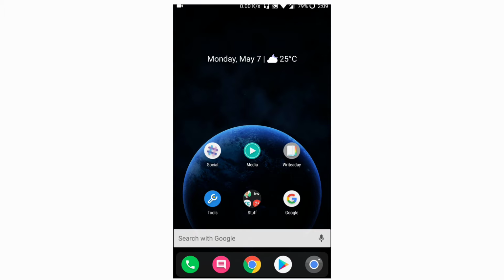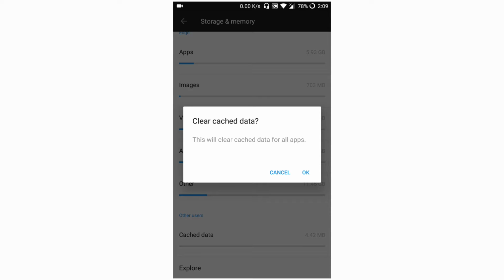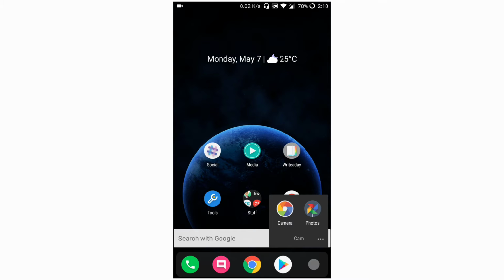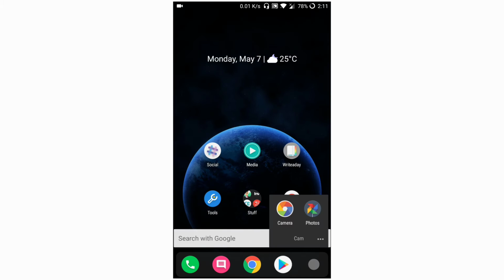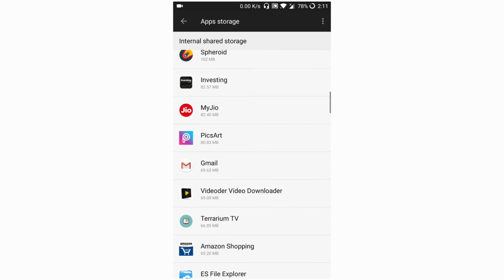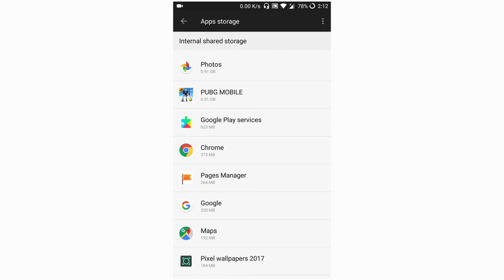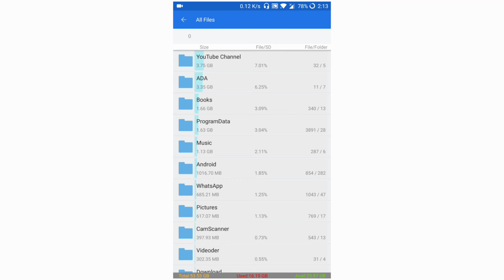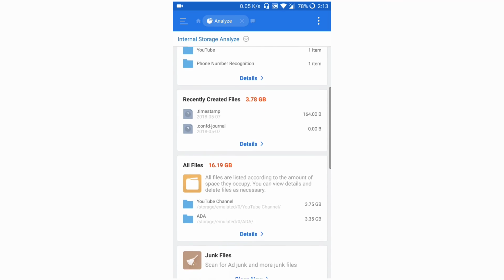What to Remove to Have More Storage on Your Smartphone!